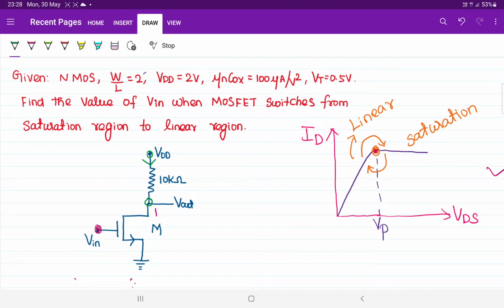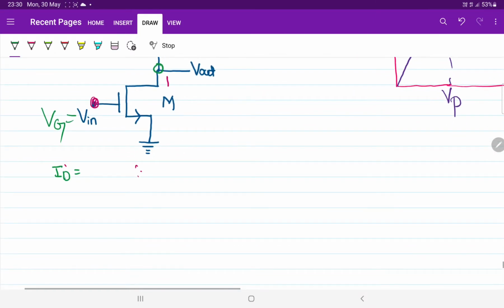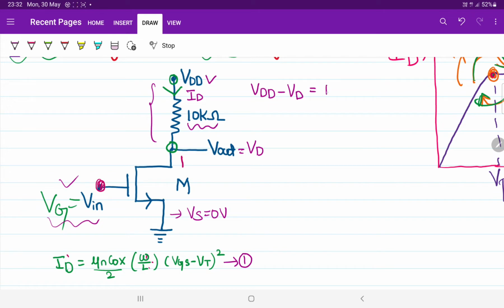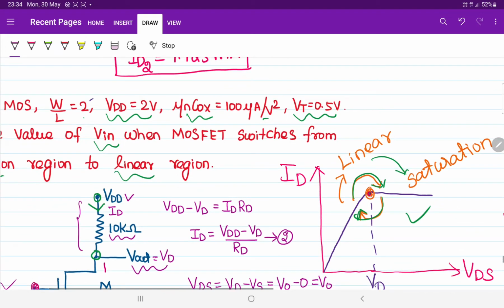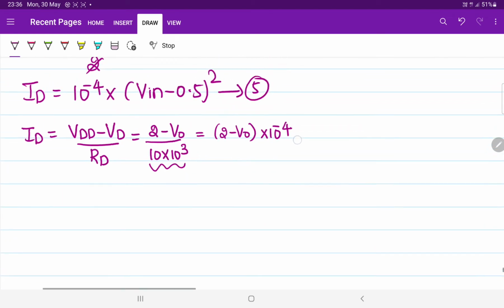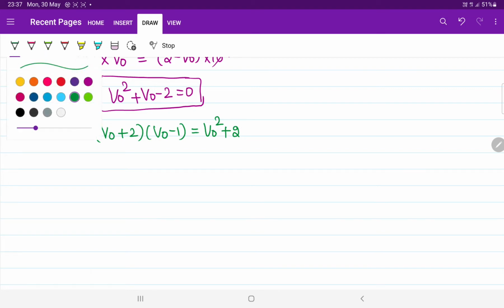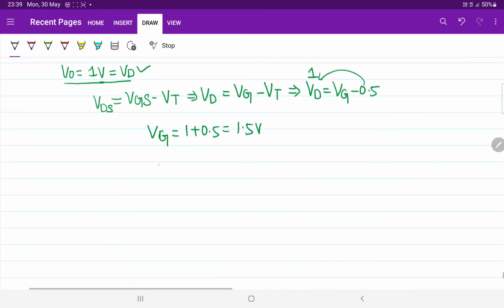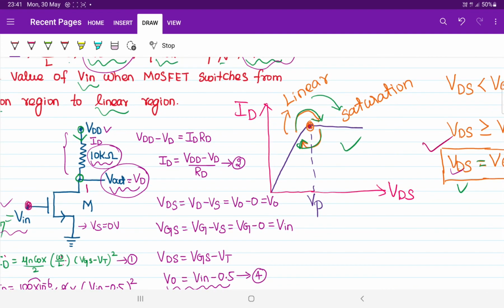MOSFET 13 || QUICK LEARNING || NO CONCEPTS DIRECTLY SOLVING QUESTIONS